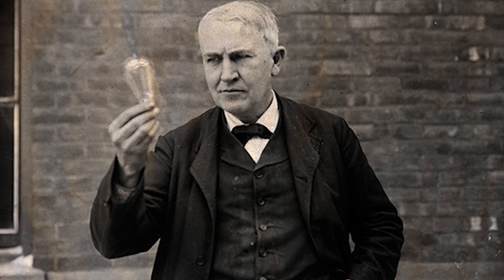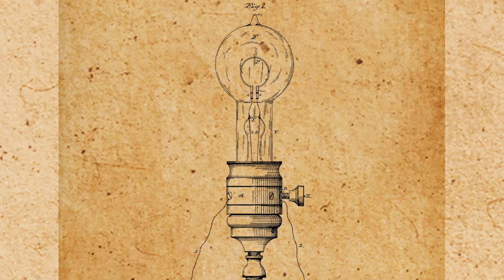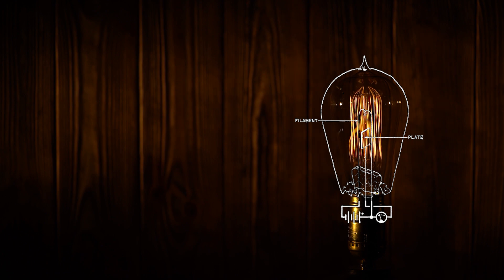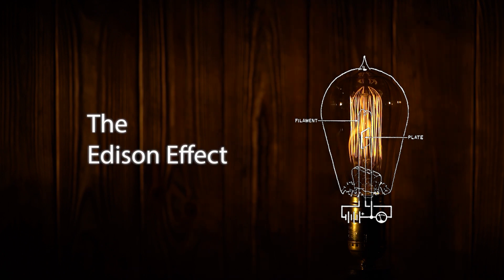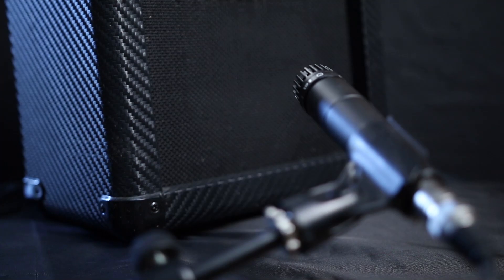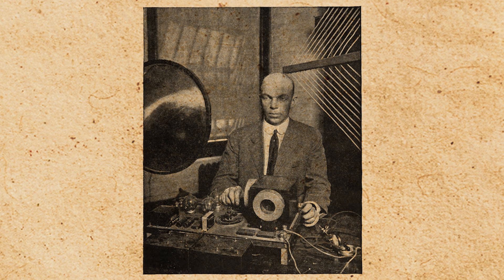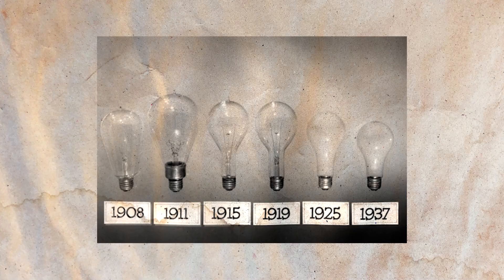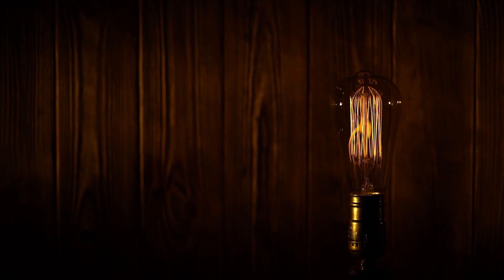The Light Bulb Is The Origin of The Synthesizer | Astonishing History of Synthesizers EP1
When you think of the birth of the synthesizer, your mind probably recalls people like Bob Moog and Don Buchla. But the real pioneer of synth tech was...Thomas Edison? Watch as we take a closer look into the origin of the modern synthesizer.